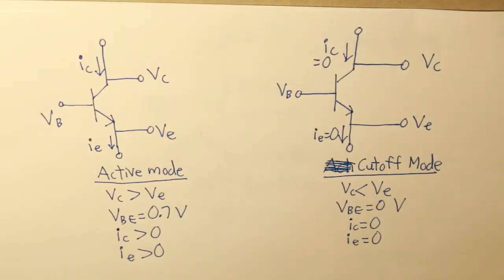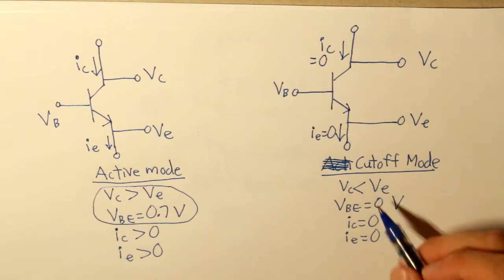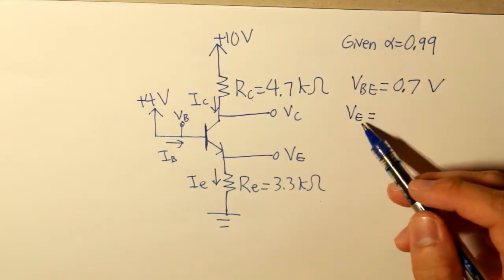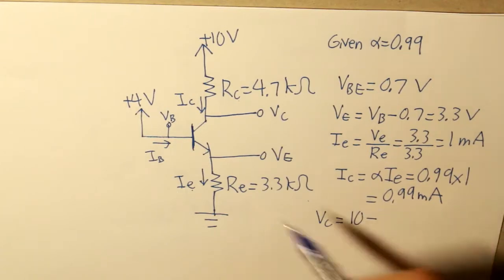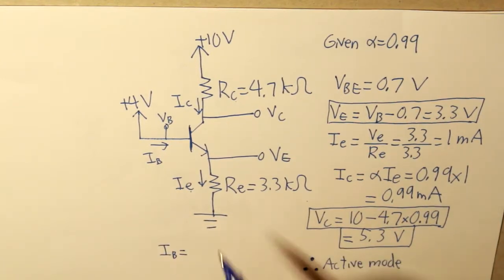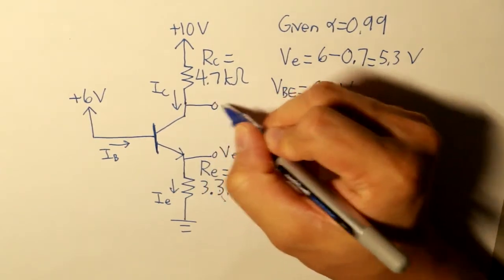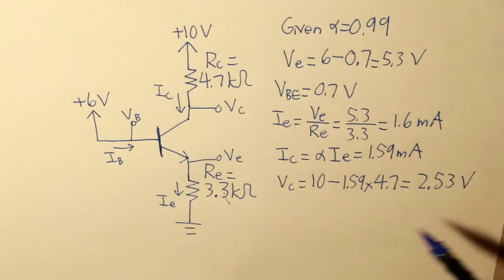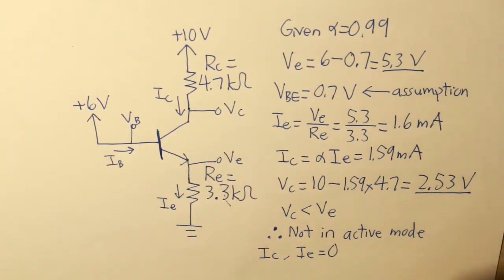BJT Examples (Active and Cutoff Mode)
In this video I am going to cover examples involving with BJTs (active and cutoff mode)